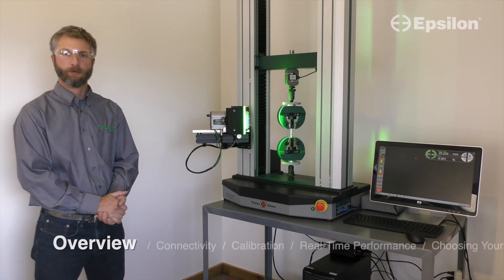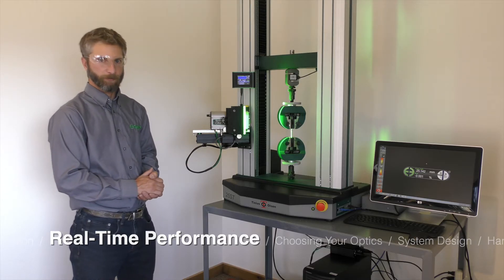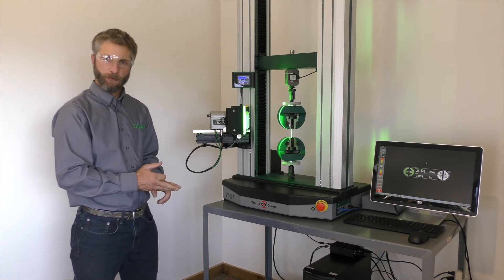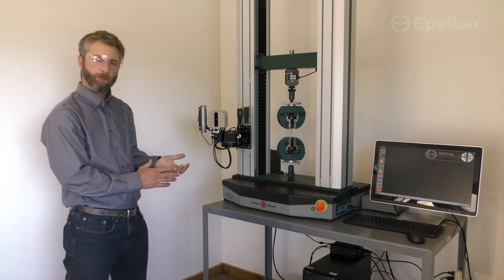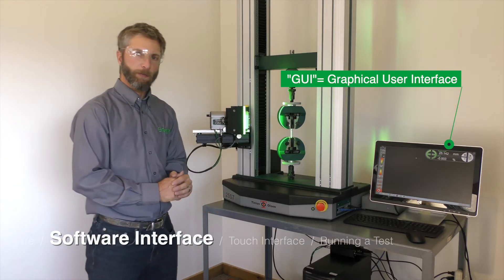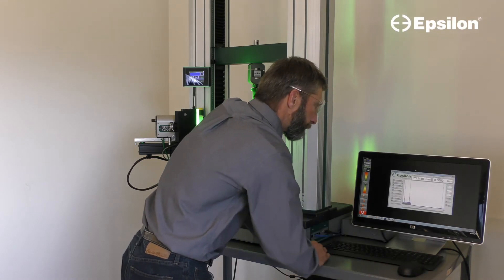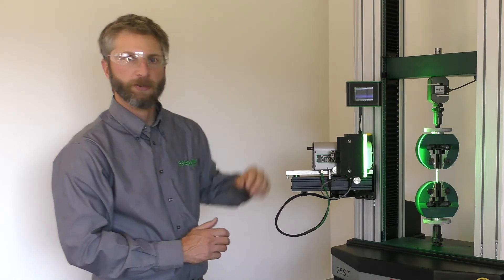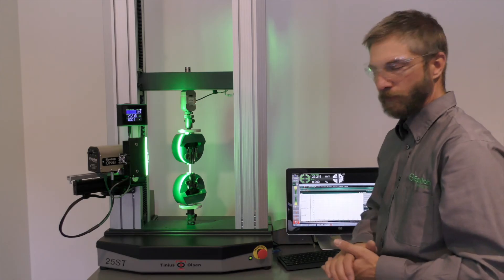Epsilon ONE® video extensometer demo - Epsilon Technology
The Epsilon ONE® optical non-contact extensometer performs axial strain measurement for materials testing. Breakthrough Performance  •  Incredibly Easy to Use  •  Works With Any Test Machine